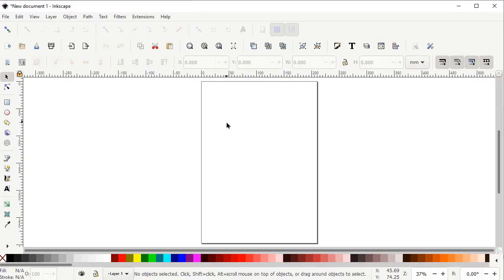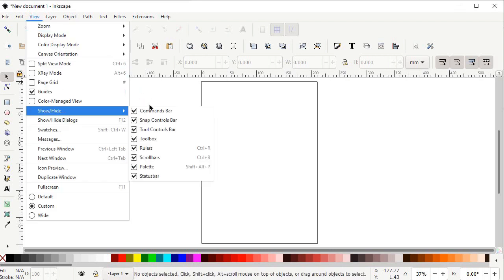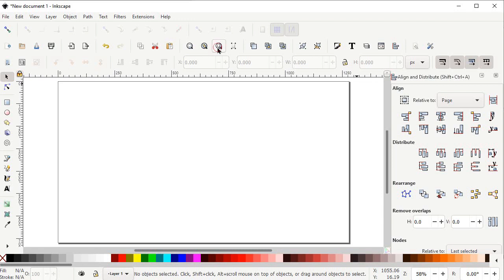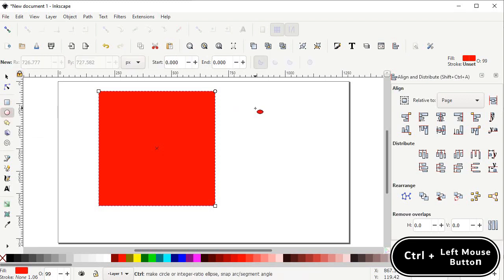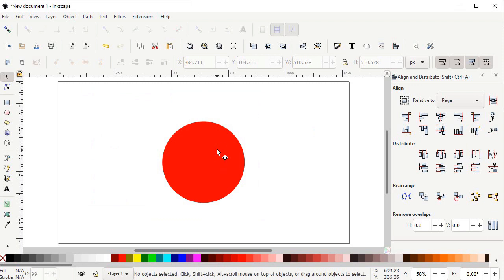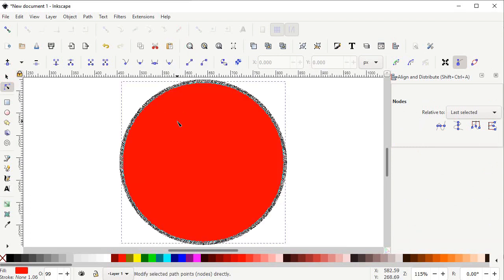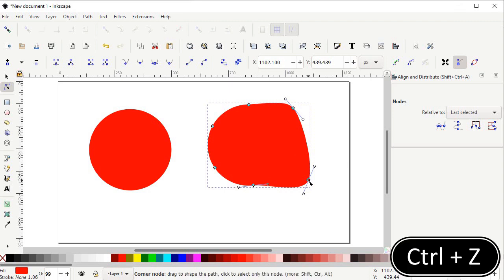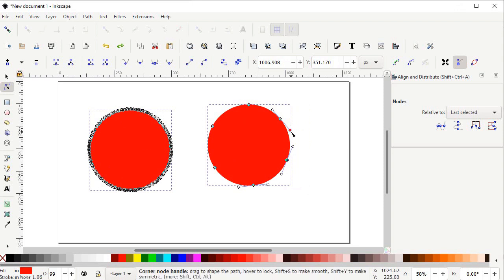Inkscape Tutorial - Simplify Complex Parts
In this inkscape tutorial, i will demonstrate you that how you can simplify complex parts by incredibly reducing their number of nodes.

The tool used in this tutorial is INKSCAPE, which is a vector based graphic design software which is not only an open source software and also a powerful alternative of Adobe illustrator.